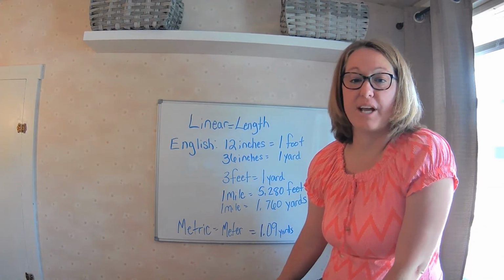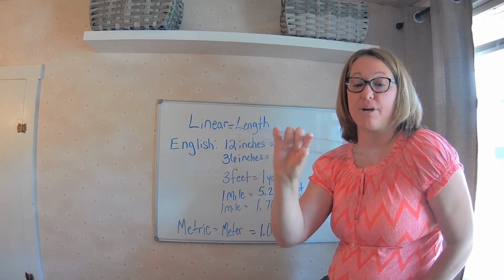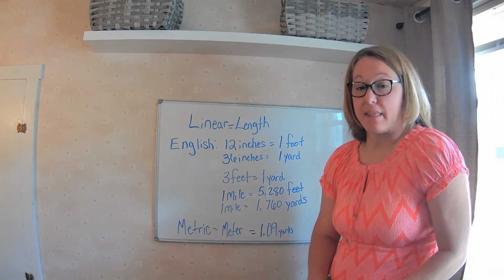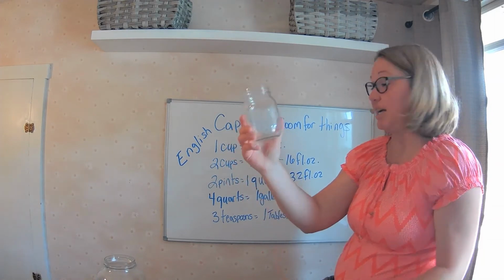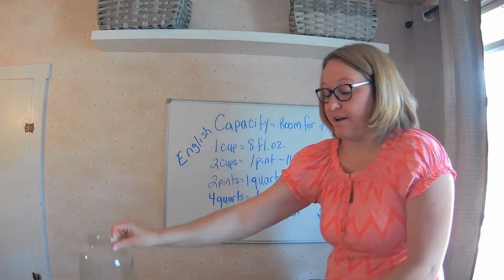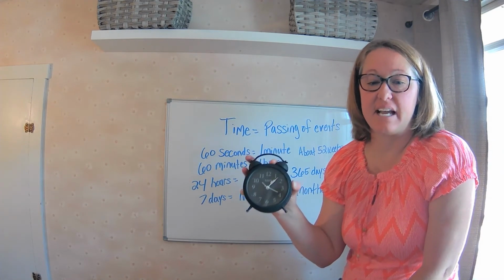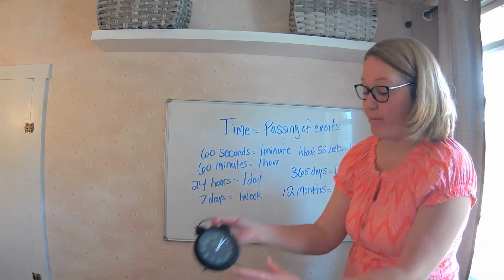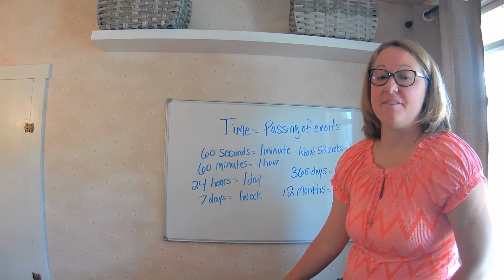Measurements with Visual Aids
English and Metric measurements for linear, capacity, and time
Visual aids to help see measurements